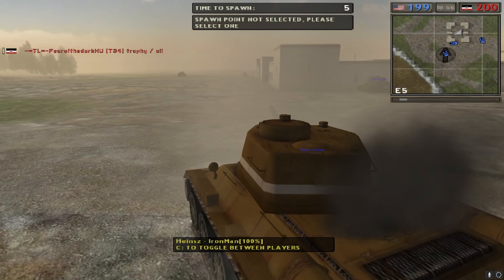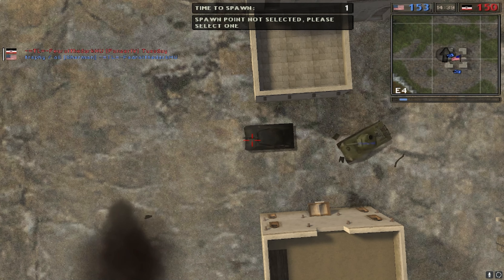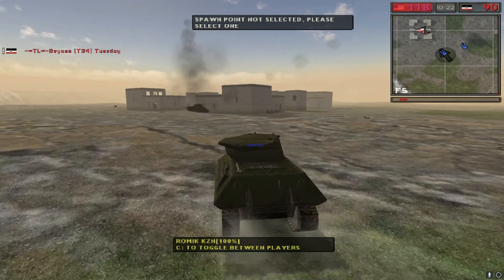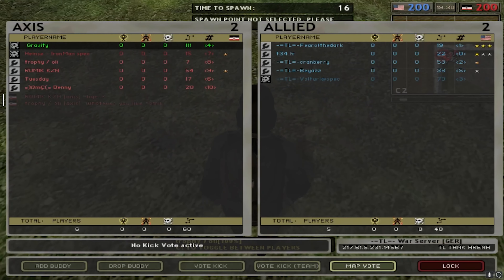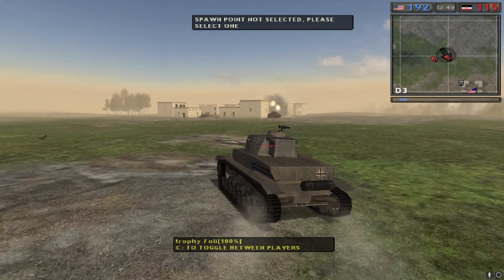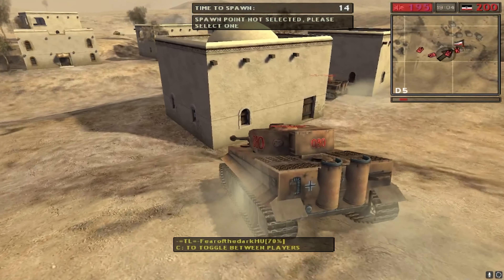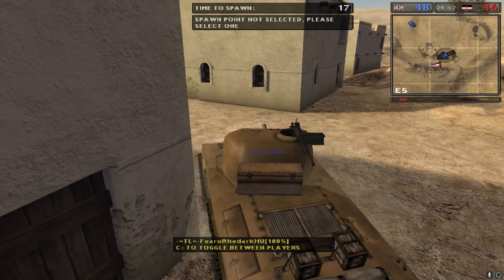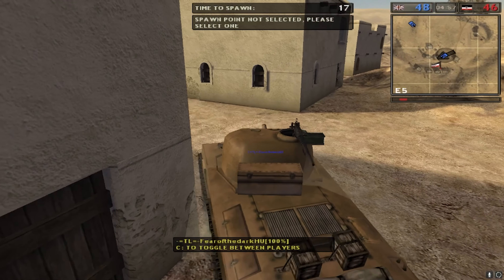[Cast] BF1942 BF-League Armor Cup: TL vs HTRT 8-1--2022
BF-League Armor Cup Summer 2022 Season
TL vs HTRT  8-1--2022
Maps: Tank Arena, Aberdeen

and @gravityxiii on twitter!